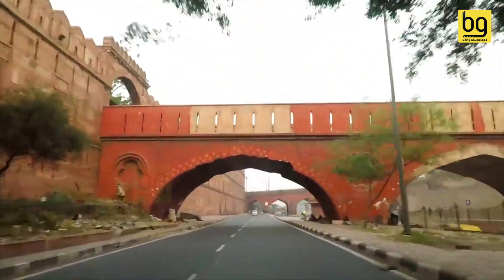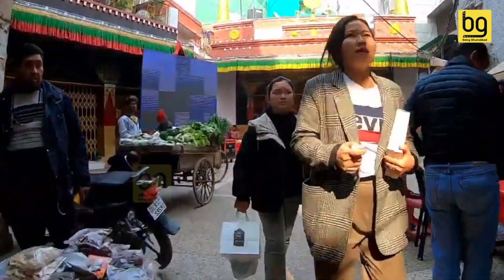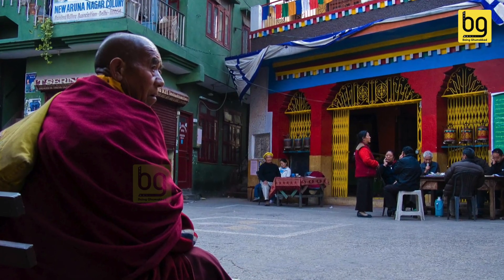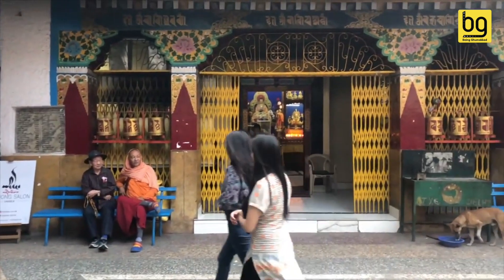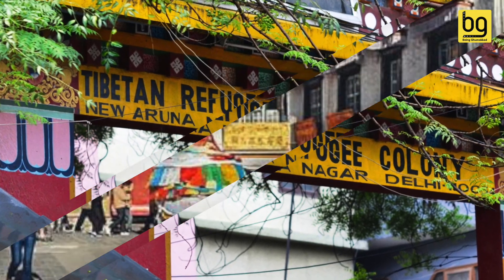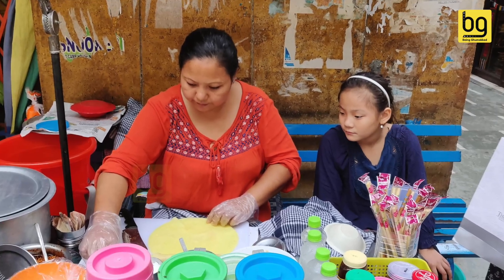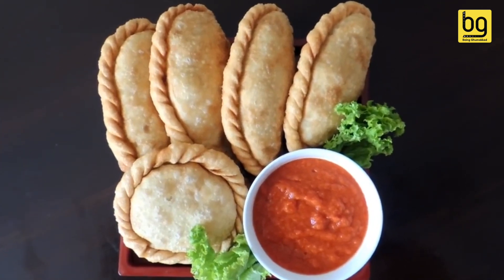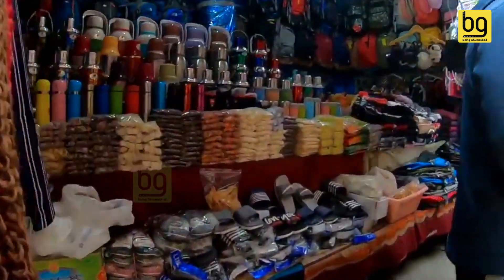Majnu Ka Tilla | Delicious Tibetan Food And Market | Little Tibet In Delhi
Majnu Ka Tilla also known as 'Little Tibet in Delhi' is the best place to eat authentic Tibetan food and shop for some of the best items at a very reasonable rate. Watch this video to know more about what you can explore at Majnu Ka Tilla.